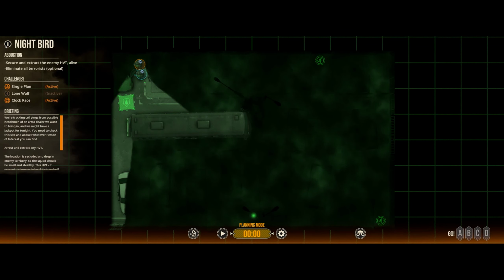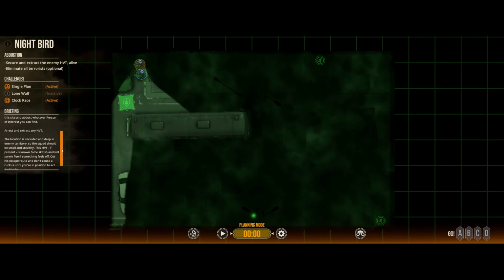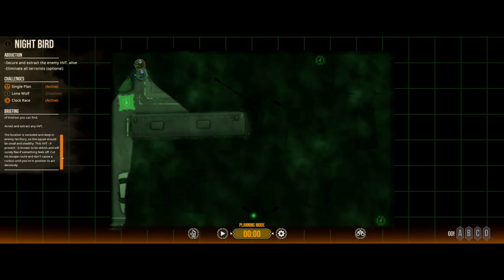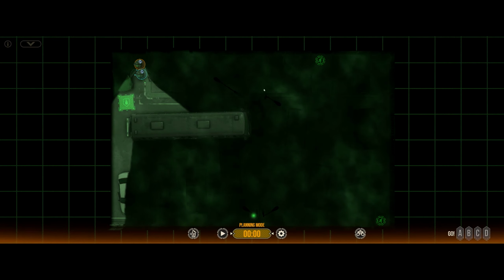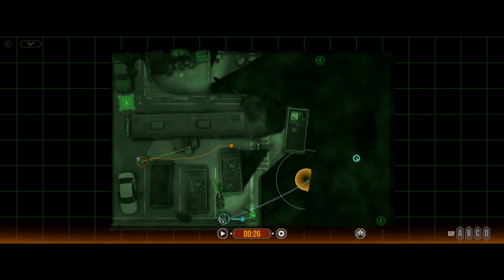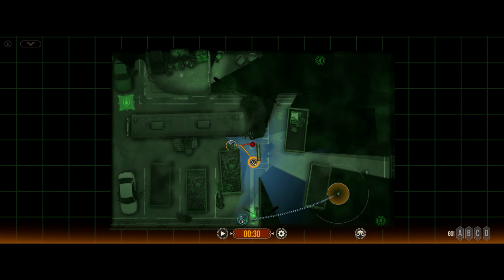Door Kickers 2: Snatch and Grab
We tackle another new mission from the most recent update. We have to arrest a notorious arms dealer with limited forces and a lot of bad guys. Let's see if we can't get the job done! If you play this mission let me know how it went for you!

Intro- 0:00
Mission Start- 1:35
Replay-6:50
Debrief- 8:13